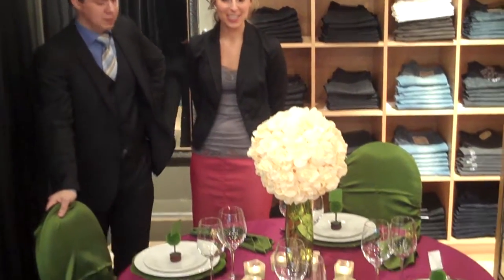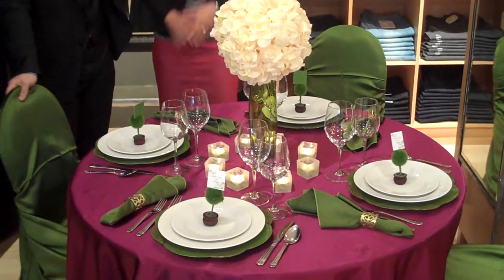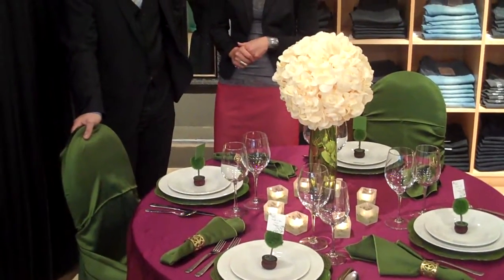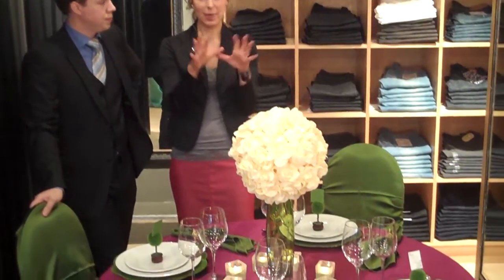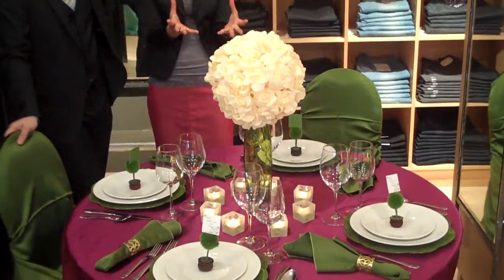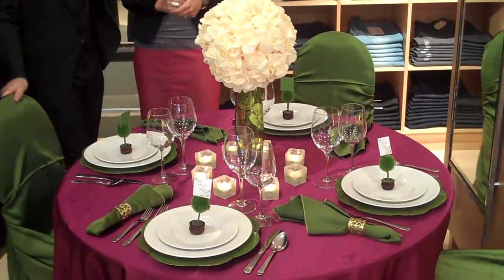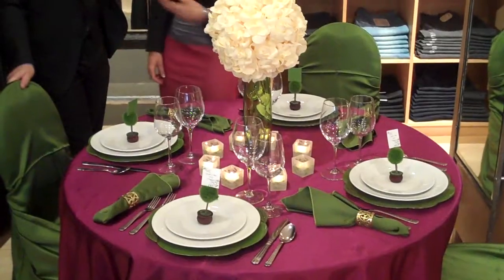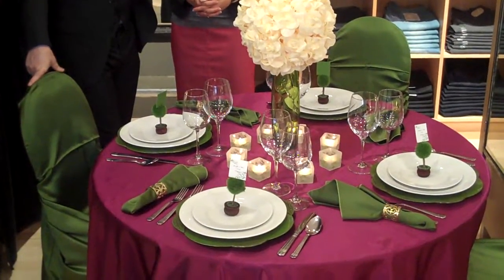Special Event Rentals at Bridal Conference 2010 (Part 1 of 3)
Special Event Rentals on set of the Global TV Morning Show featuring some of the exhibitors from this year's Bridal Conference: Fall's Boutique Bridal Show - September 19, 2010